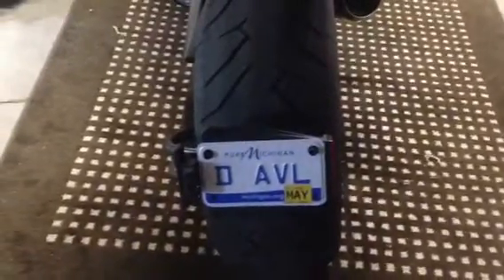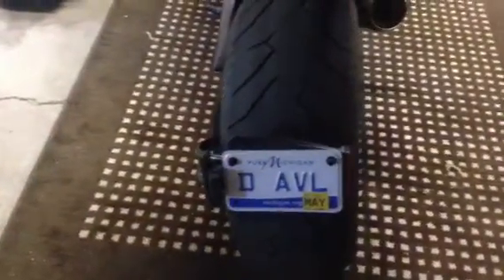Diavel mud guard removal how to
A how to video on how to remove that ugly mud guard on the license plate.